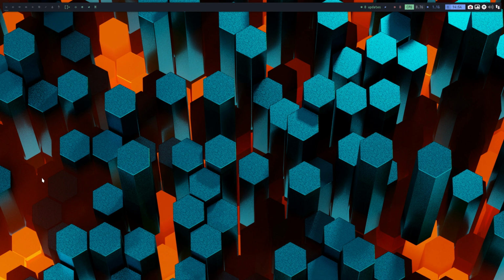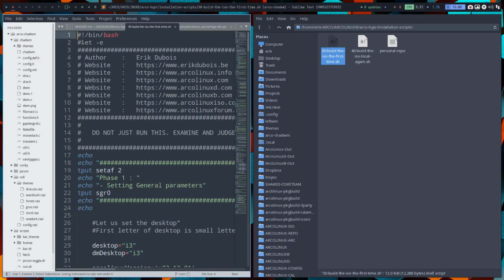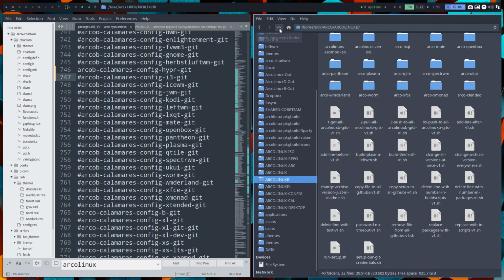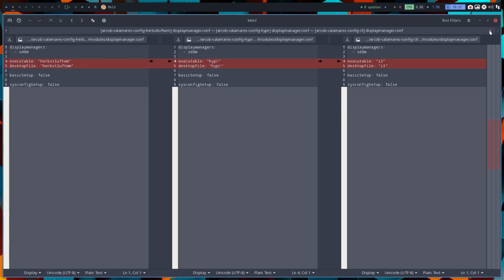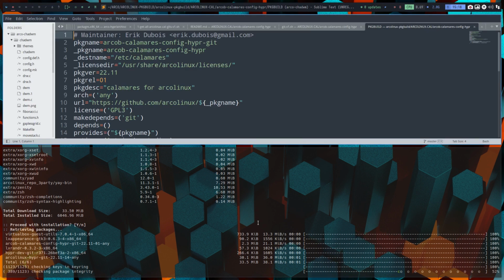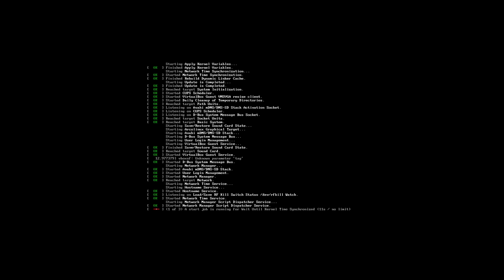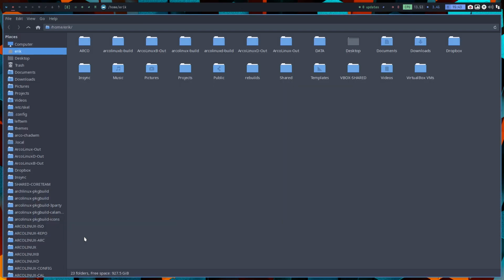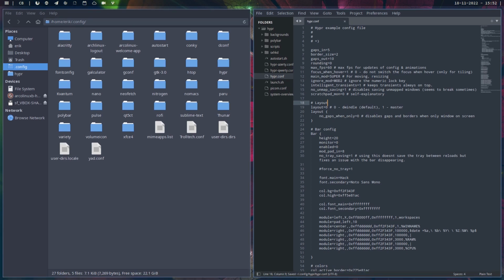ArcoLinux : 3088 How to create an ArcoLinuxB Hypr from scratch - for distrobuilders